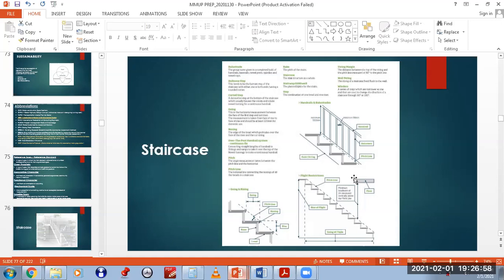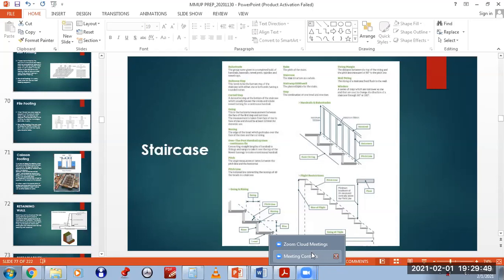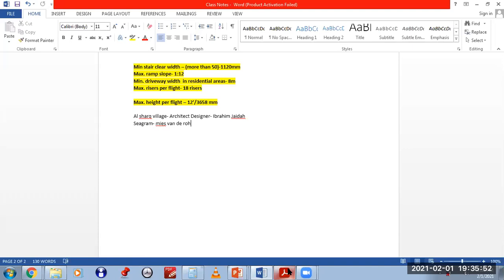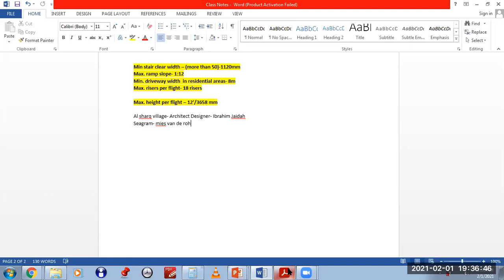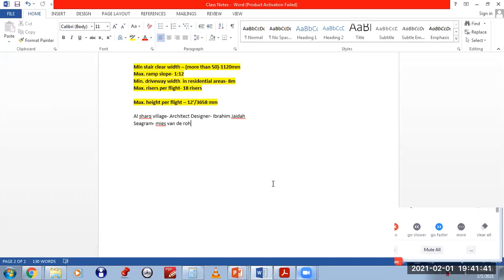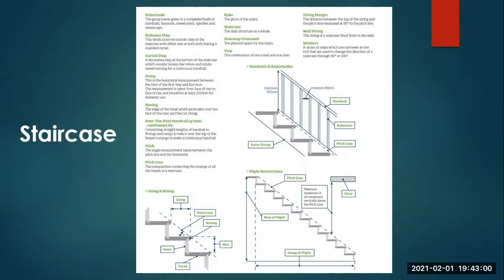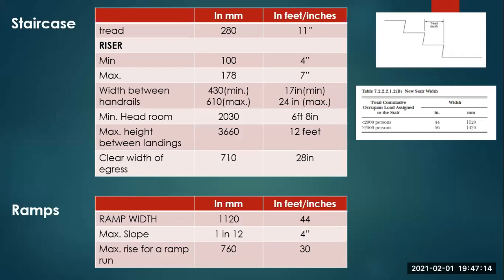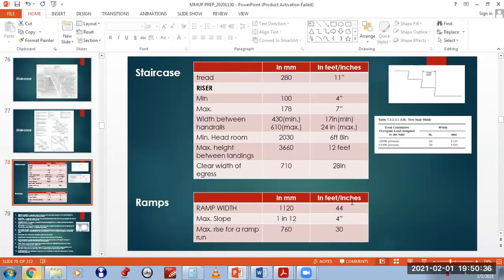UPDA Architect syllabus | UPDA Architecture study material | MMUP Architect Exam l UPDA License